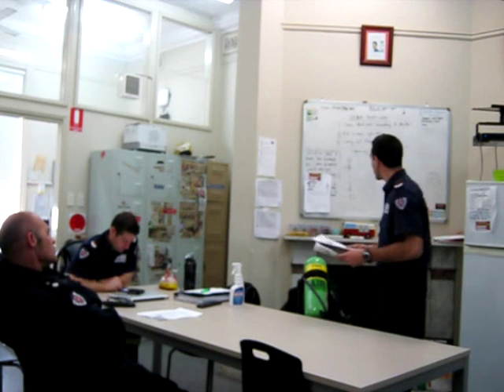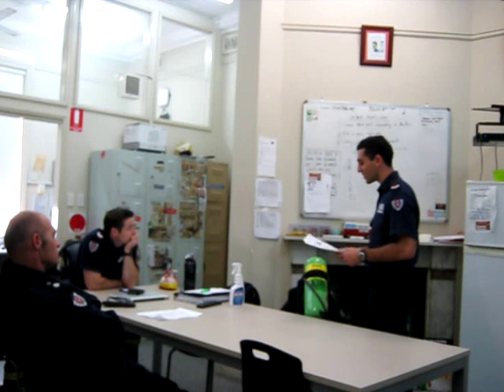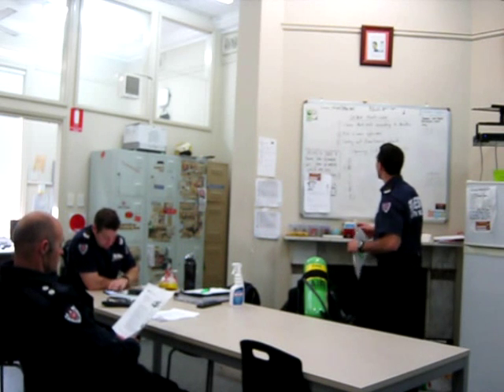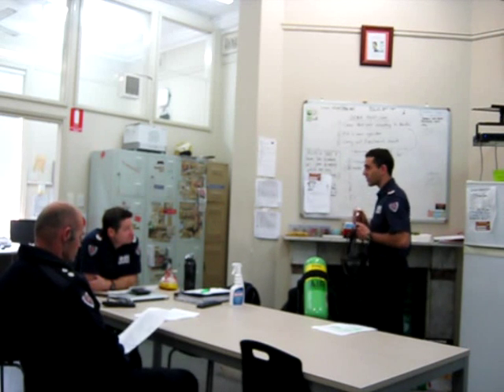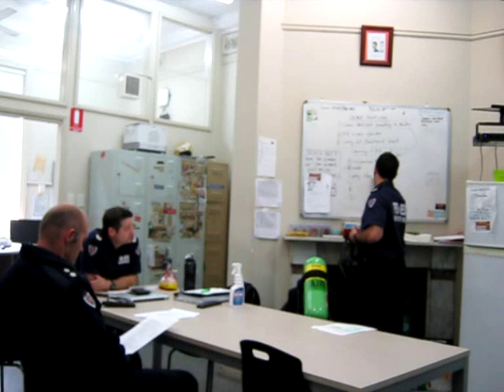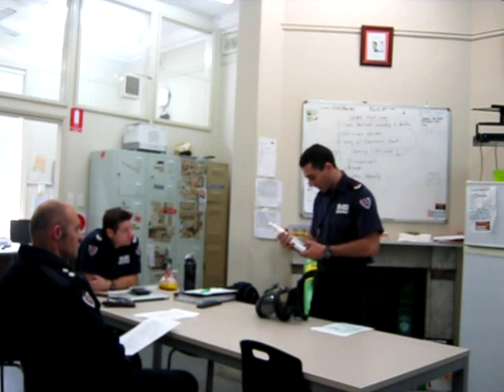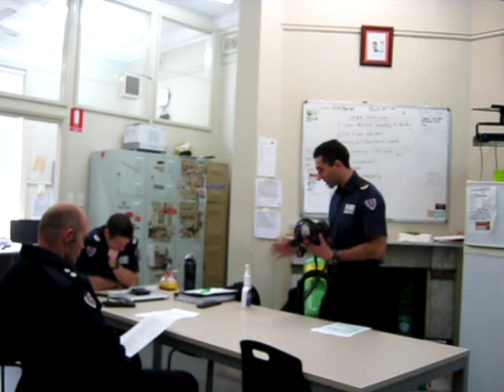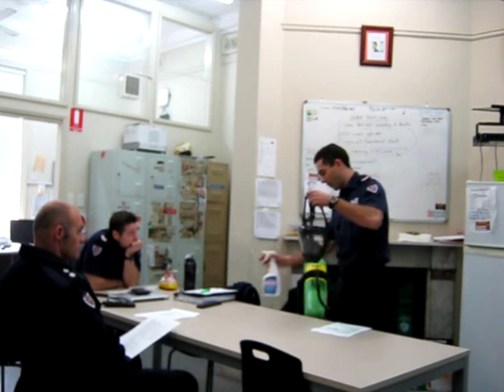Costa Fiakos- SFPP SCBA drill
Campsie fire station drill